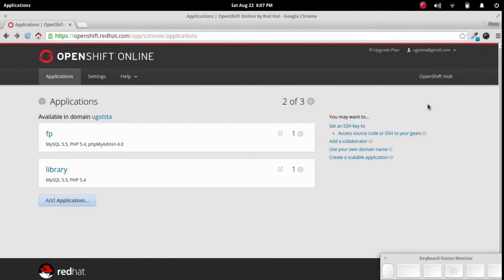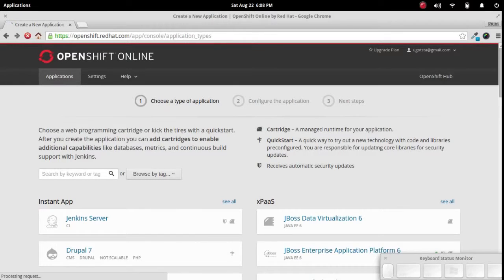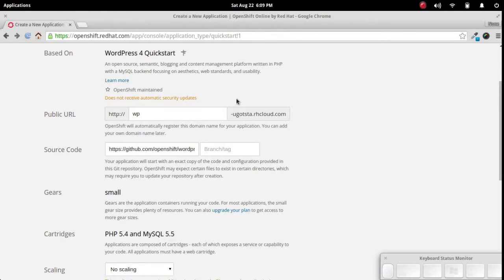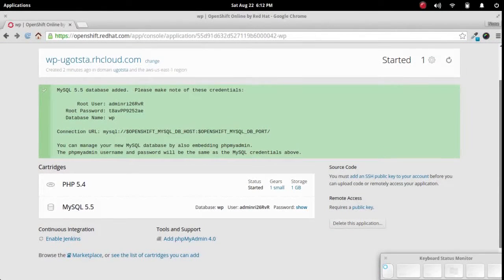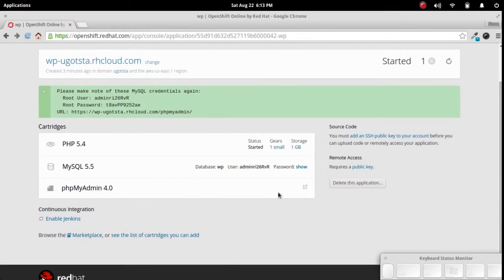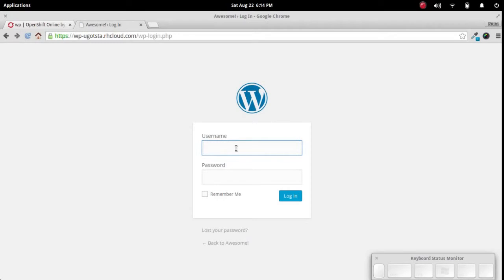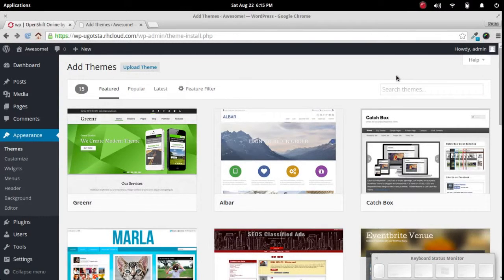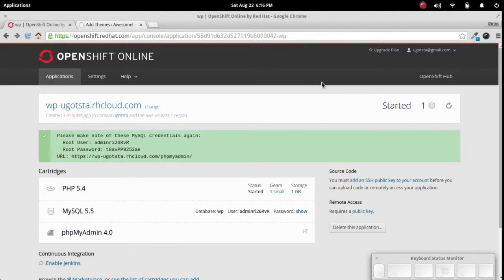Setup a WordPress site for free at OpenShift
OpenShift has a great free tier where you can run up to 3 WordPress sites through it, no cost at all.

This video walks through the install process.